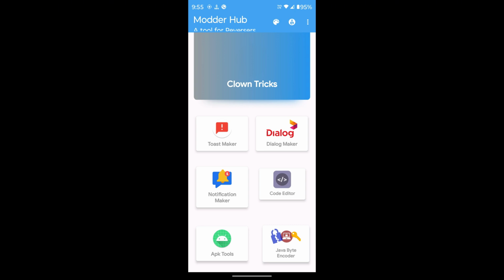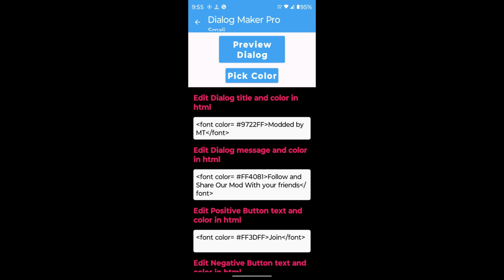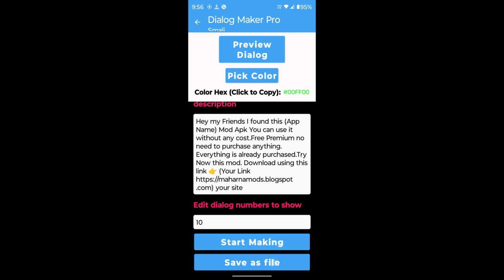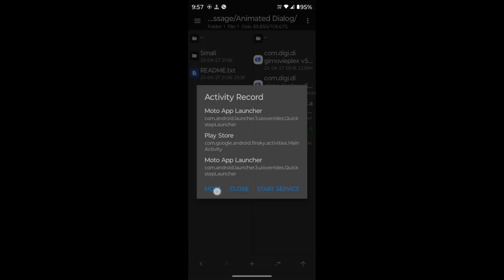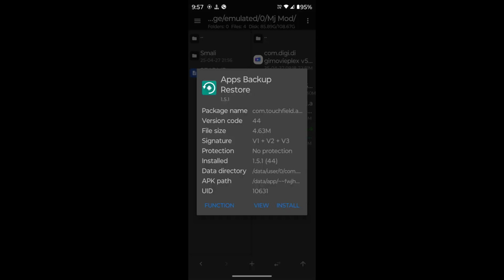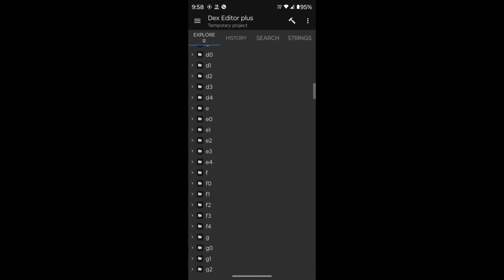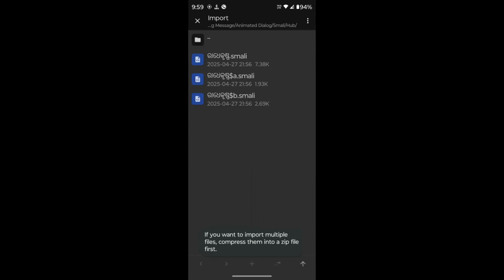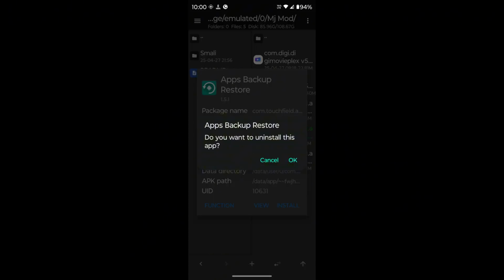✨Create a Custom Popup Dialog in Android | Smali Popup Tutorial (No Root) | Clown Tricks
Today I'll show you how to create a custom modded popup dialog in Android apps using native coding.
We will design a stylish popup with a custom title, message, clickable buttons, and a "Don't Show Again" option — all without needing root or a computer!

(copy paste in ur browser remove space)

We do not promote illegal modding, piracy, or any harmful activities.
Please use this knowledge responsibly and respect original app developers.

100 Tags (Search Keywords):

Android Development

Popup Dialogs

Modding / Hacking

UI/UX Design

Java & C++ (NDK Native)

Education / Safe Use

Search Friendly